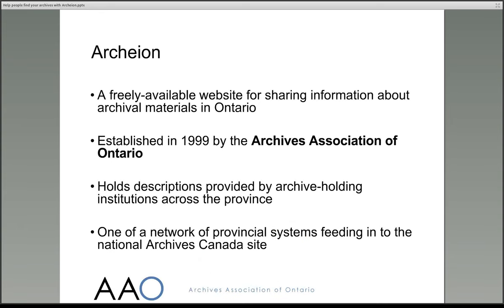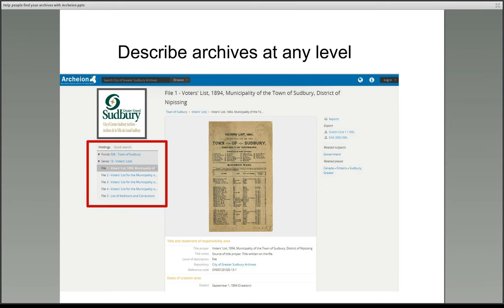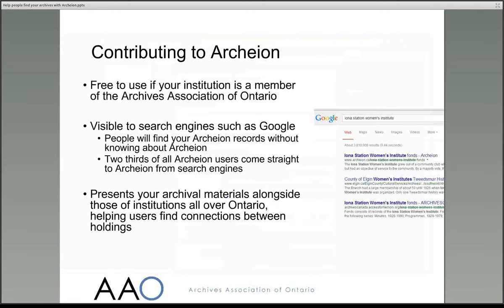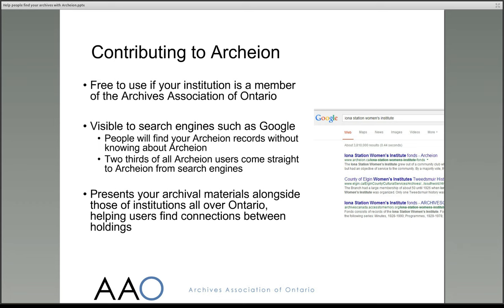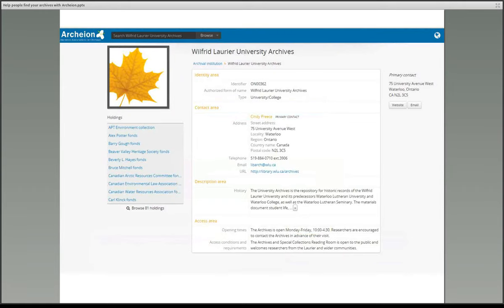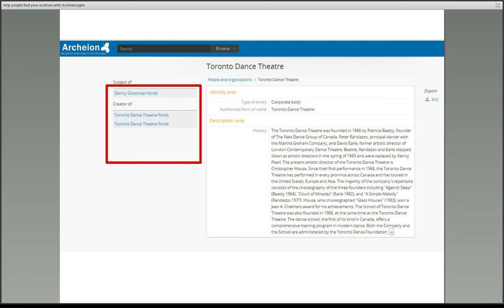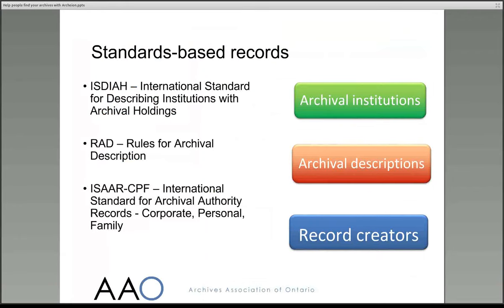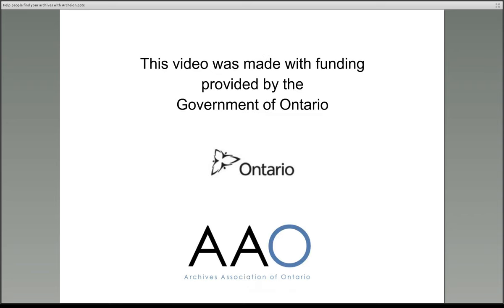2015 - Help people find your archives with Archeion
Introducing the Archeion service and explaining how it can be used to share information about archives in Ontario.

Produced by the Archives Association of Ontario with funding provided by the Government of Ontario.